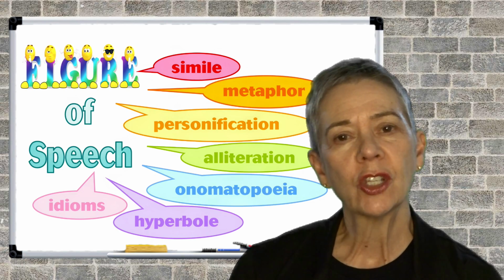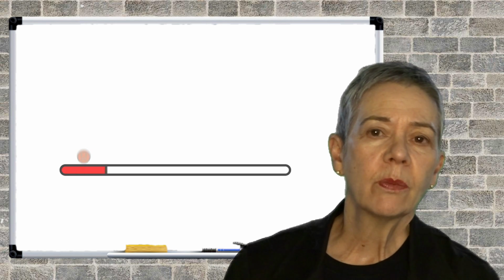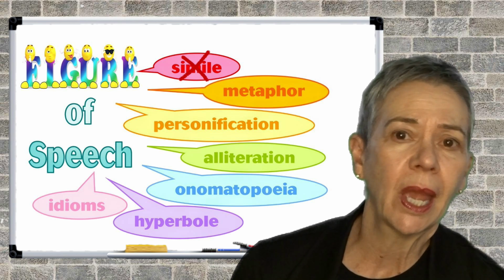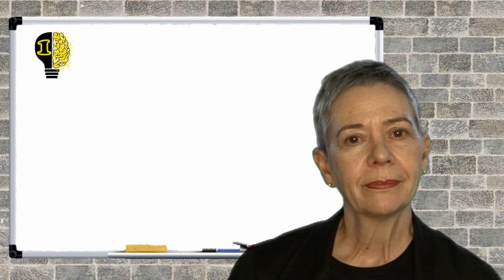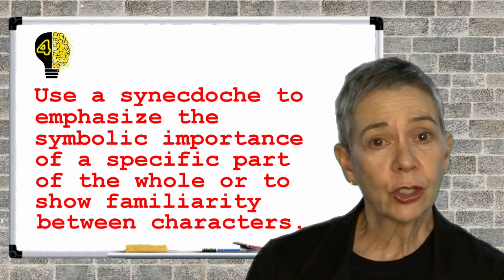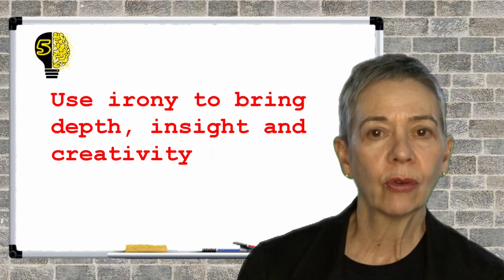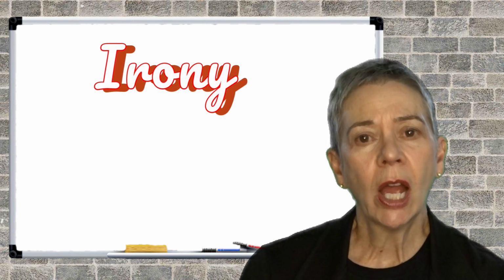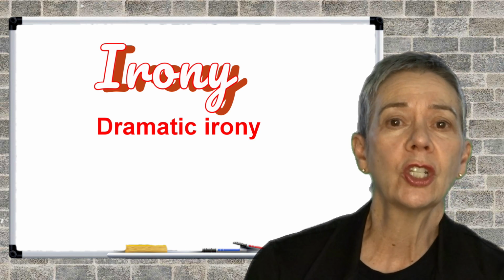5 TIPS FOR USING 5 FIGURES OF SPEECH YOU MAY BE NEGLECTING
Episode #92

Today's topic: Figures of speech that you might have forgotten can add power to your writing.

Welcome to WRITE. FIX. REPEAT. Join author and writing teacher Patricia J. Parsons for regular 5-tip doses of instruction and inspiration to improve your chances of success in writing and publishing.